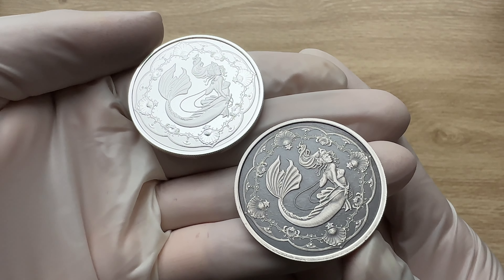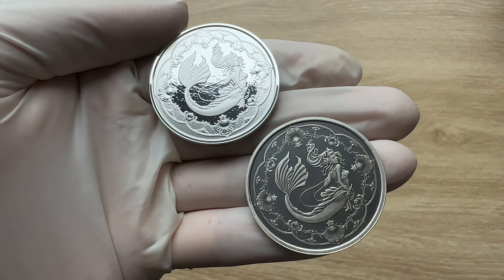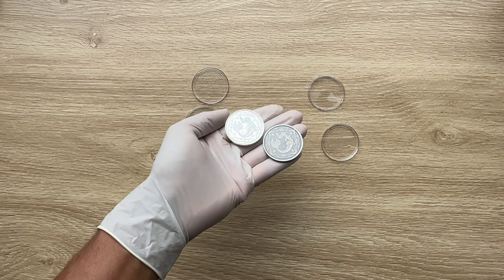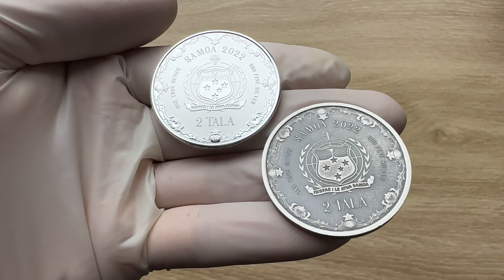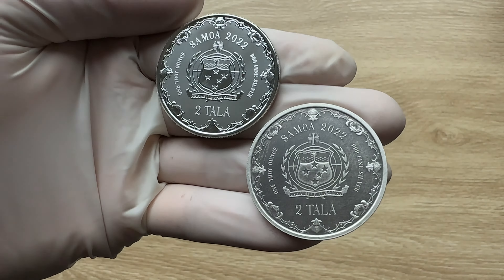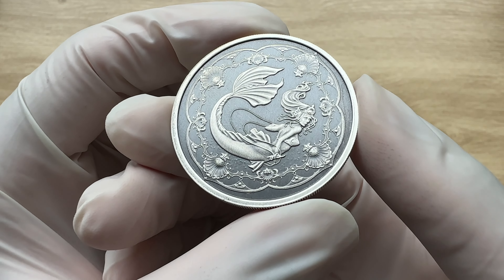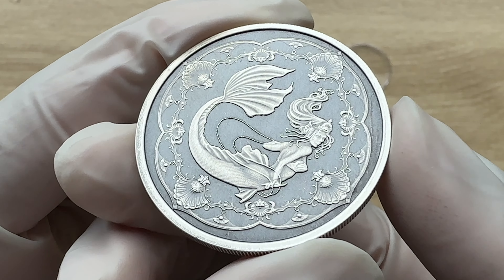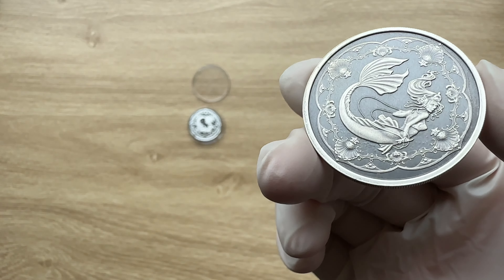Antiqued: MERMAID PRINCESS OF THE SEA 2022 1OZ PURE SILVER COINSCOTTSDALE MINT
Scottsdale Mint is excited to bring you the next installment in our Mermaid series. Where our earlier coins explored the dark side of these sea creatures, the 2022 version focuses on the playful, royal beauty of the Mermaid.

Set in a beautiful round, the Mermaid appears in the middle of a turbulent ocean, but she herself is calm and seemingly oblivious to the chaos of the waves. Mermaids are renowned for their ability to straddle dual realities. Surrounded by ornate seashells in an intricate, filigree-style design, the Mermaid loosely holds onto a long string of pearls, a nod to early Chinese mythology that believed Mermaid’s tears became pearls.